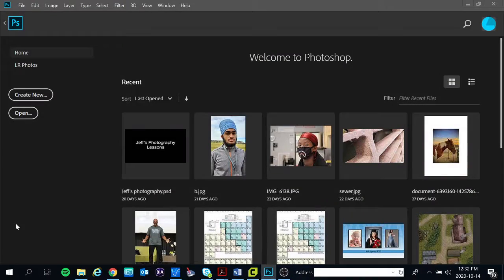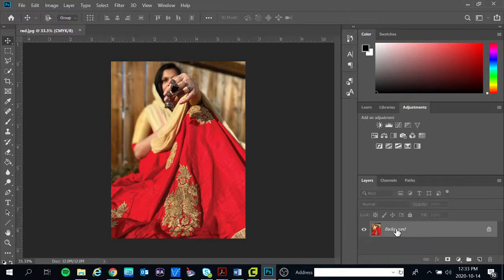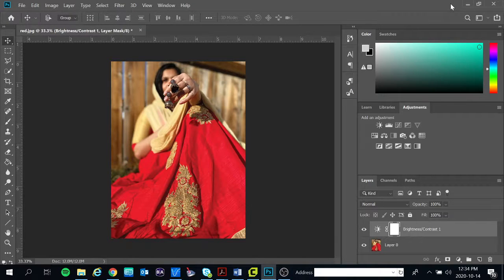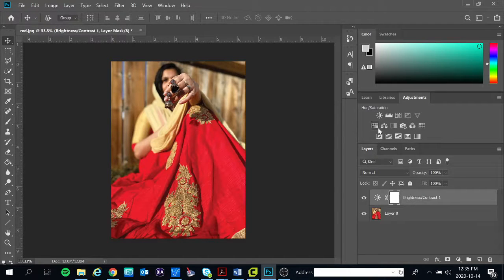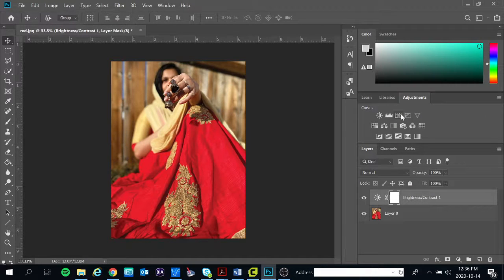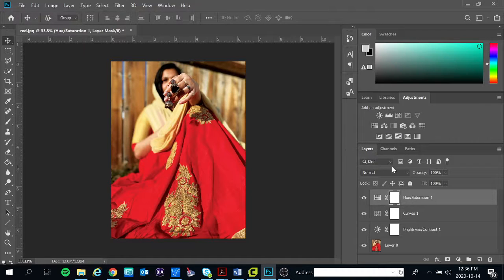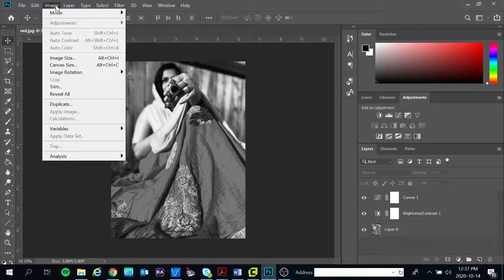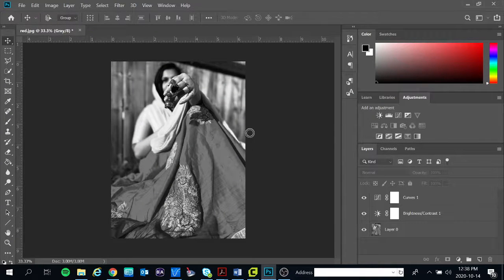Jeff's photography lessons - photoshop